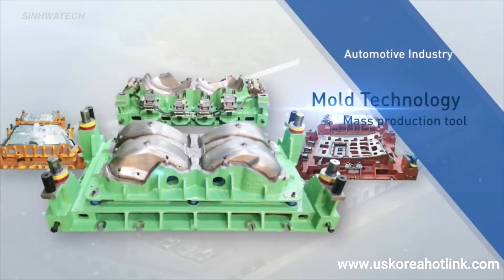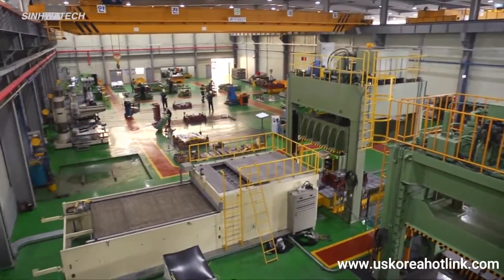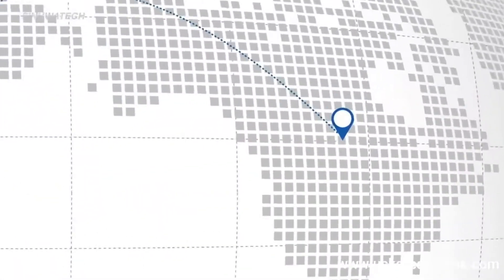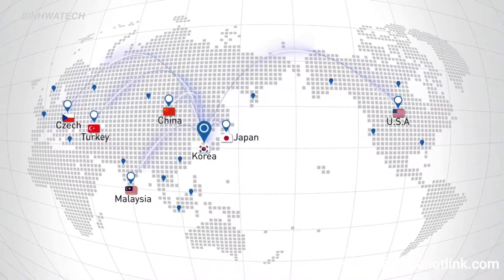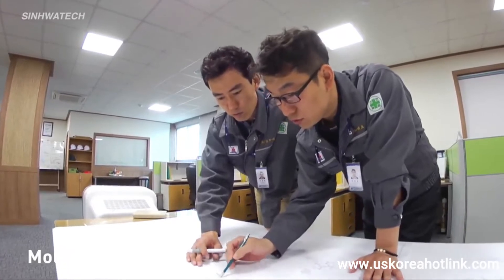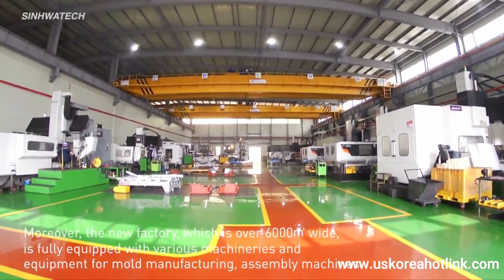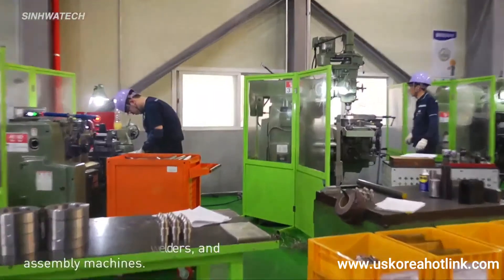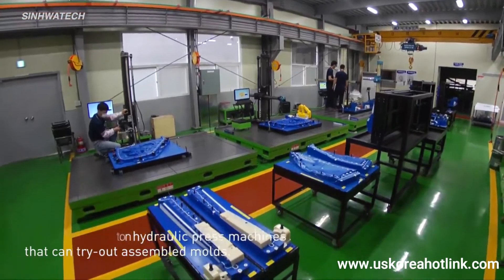Automotive Interior Trim Acoustic Molds and Checking Fixtures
Automotive Interior Acoustic Trim Thermoforming and Compression Molds and Checking Fixtures for Headliner, Carpet and Floor, Dash Outer, Underbody, Hood Applications.

LPR Global Inc.